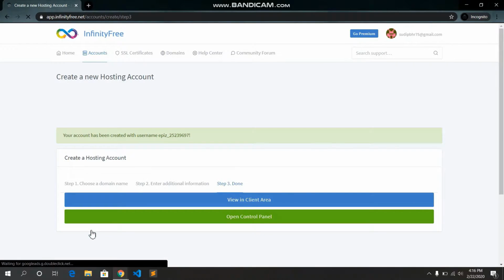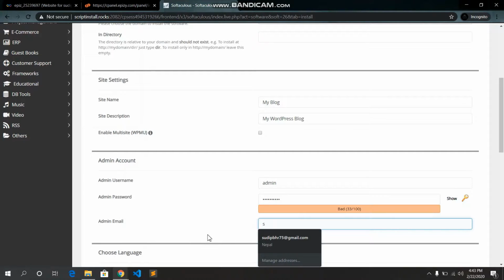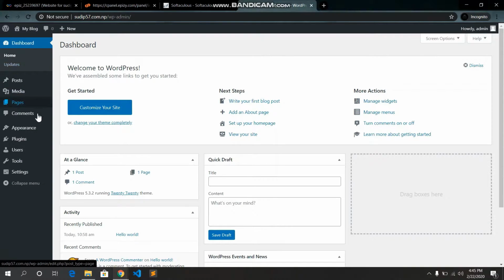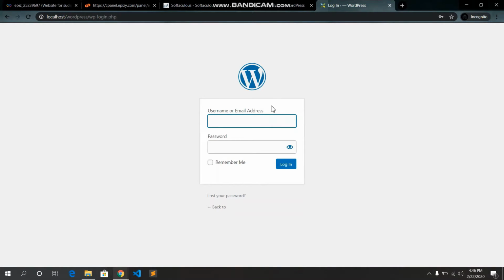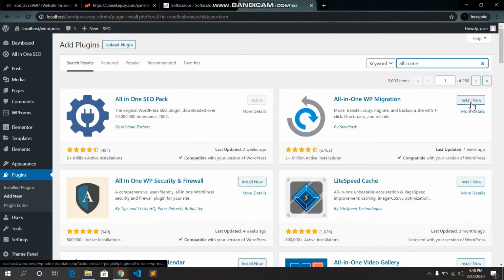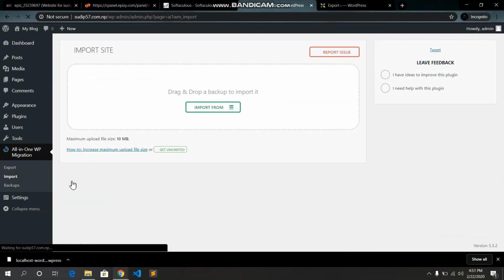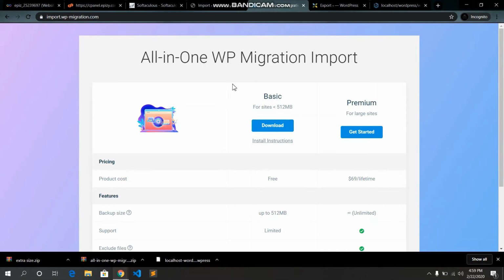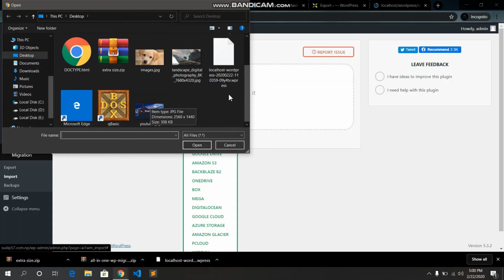How to host wordpress site to live server with 100% free hosting.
This video shows - how you can move your WordPress site from your local computer to a LIVE website. By following this tutorial, you’ll be able to launch your website - LIVE on the Internet, where anyone will be able to access it, just by going to your website address.
1) Setup a New WordPress Site on a Webhost
2) Install the “All in One WP Migration” Plugin
3) Export the Content of Your Local Website
4) Import the Local Site Content File into your Live Site Please!!